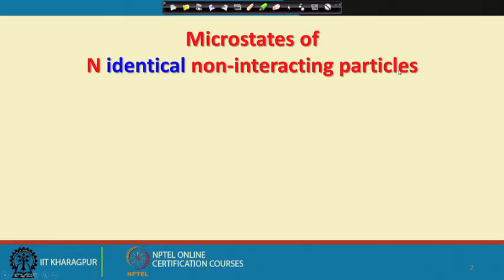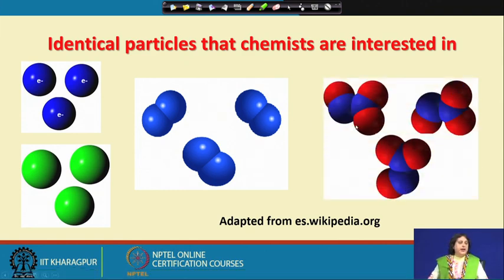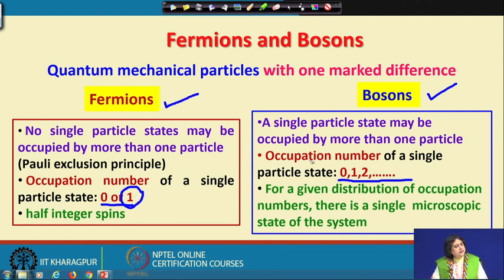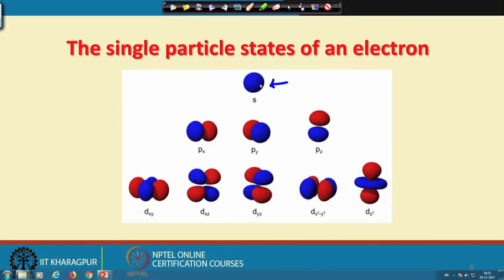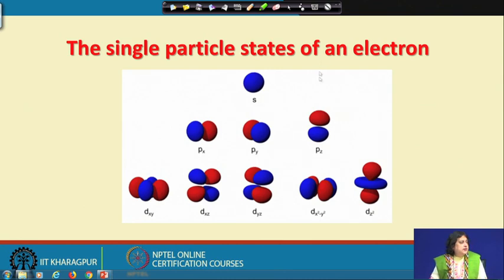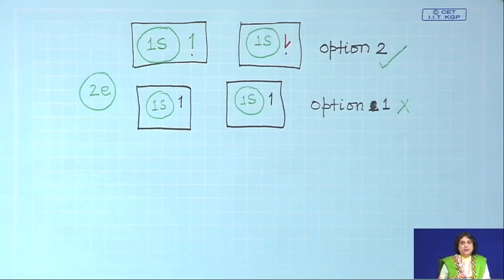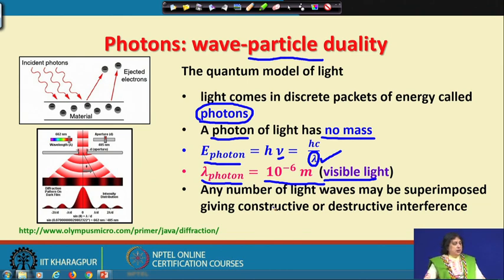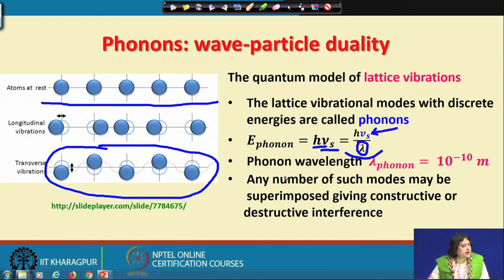Lecture 13 Microstates of a System (Contd.)